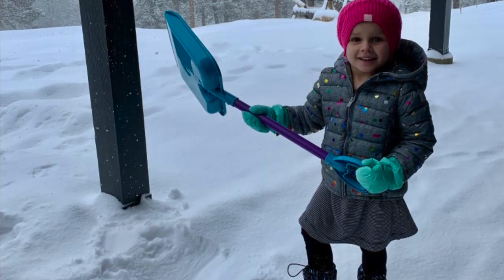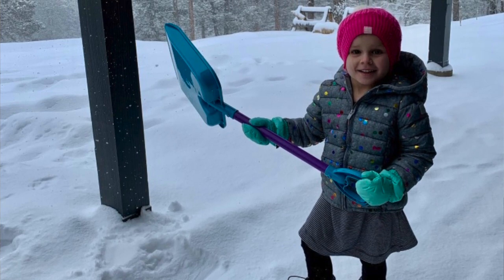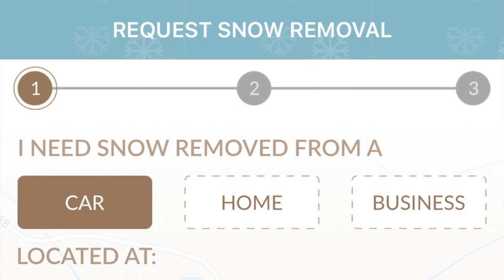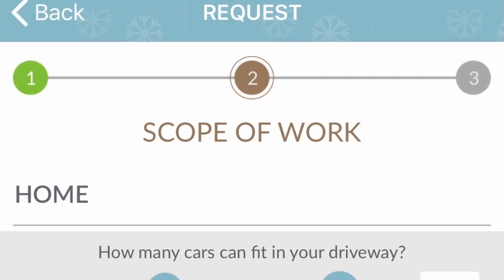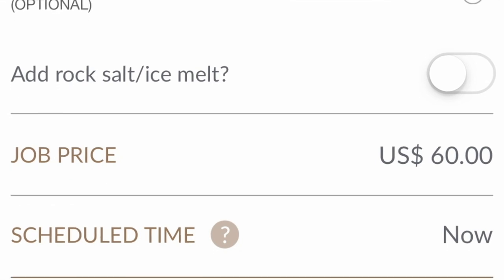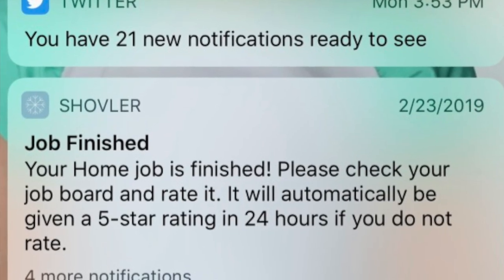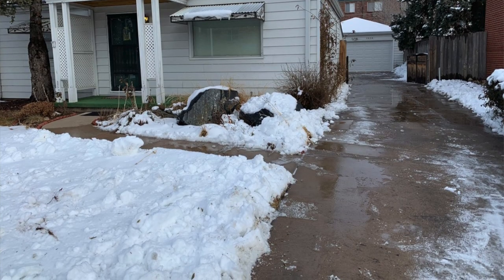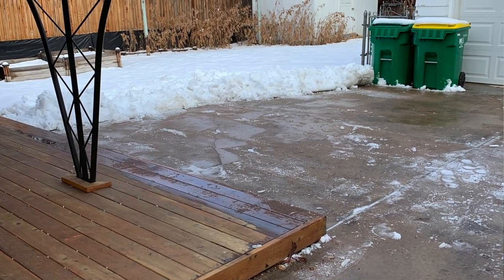Shovler.com - It's like UBER for snow removal!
Quick review of the SHOVLER app.